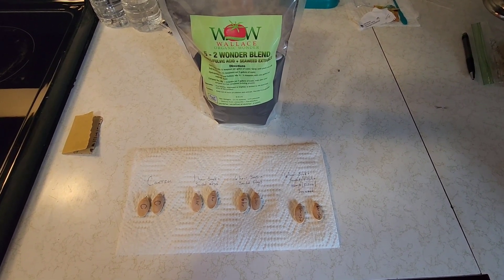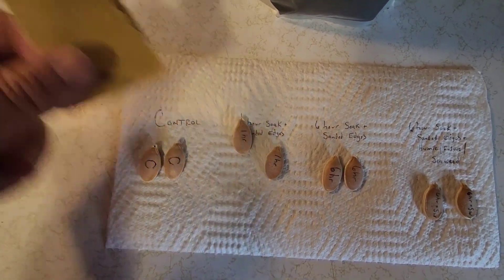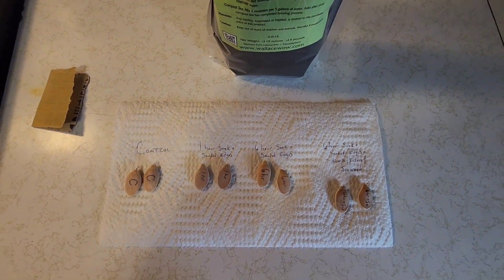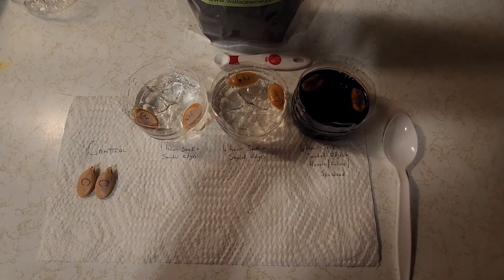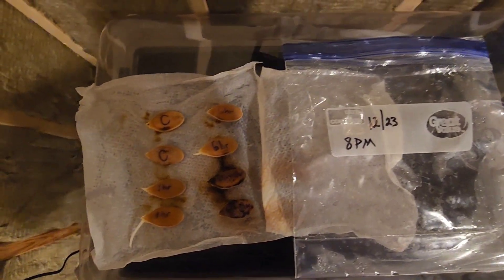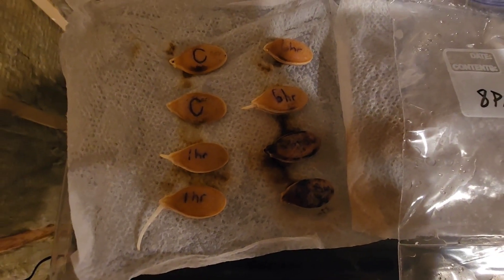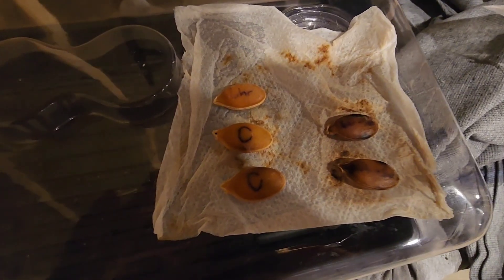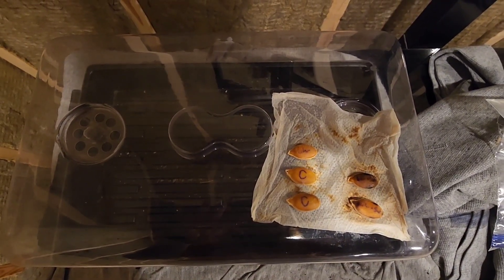Which Giant Pumpkin Germination Method Worked Best for Us?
Testing various giant pumpkin seed germination methods.